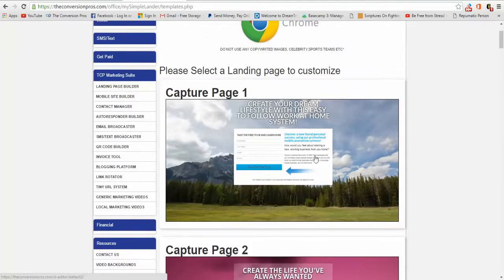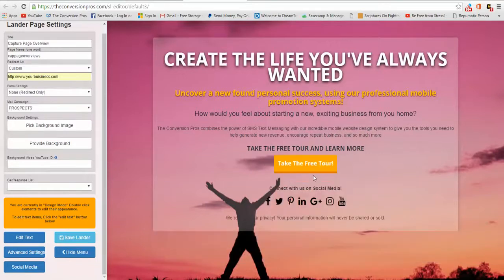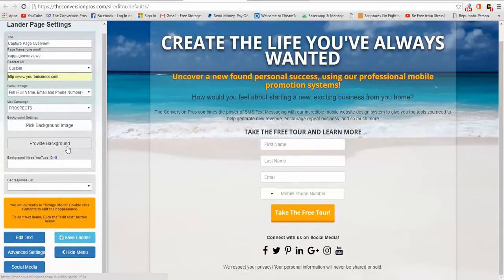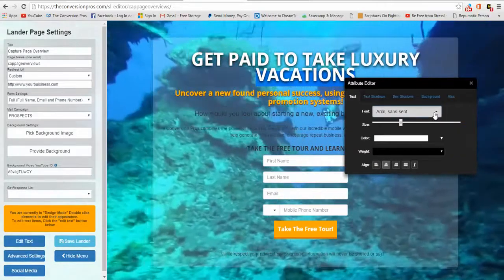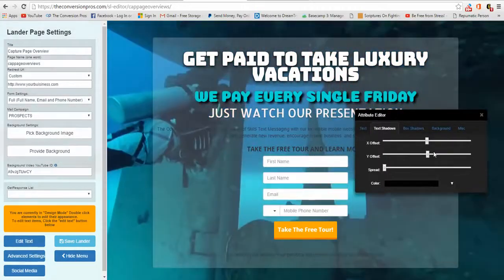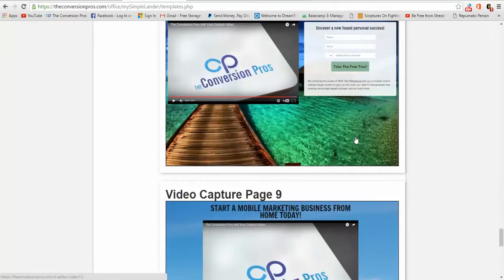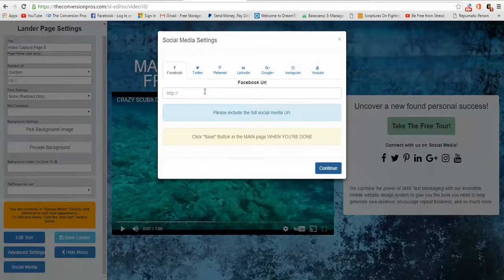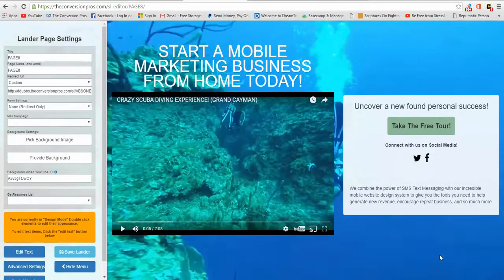Capture Page Landing Page Creator The Conversion Pros